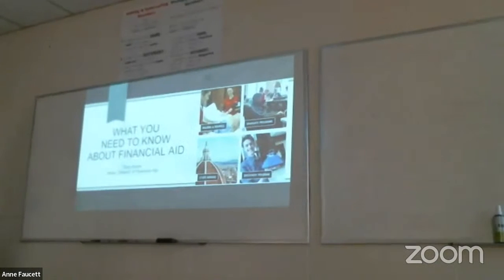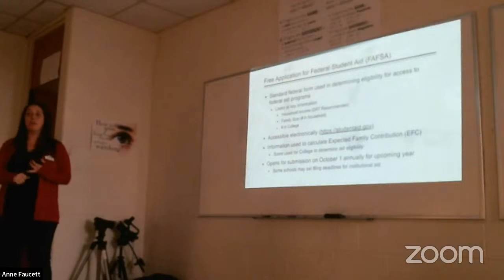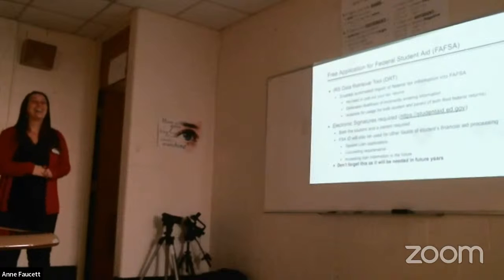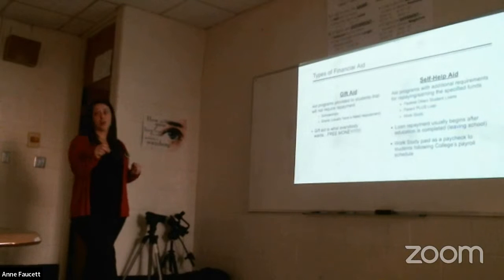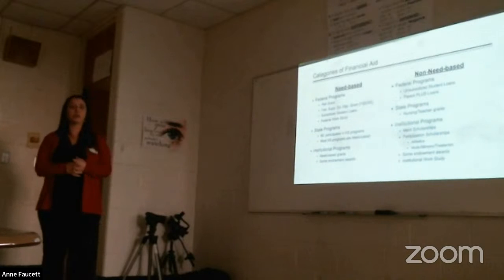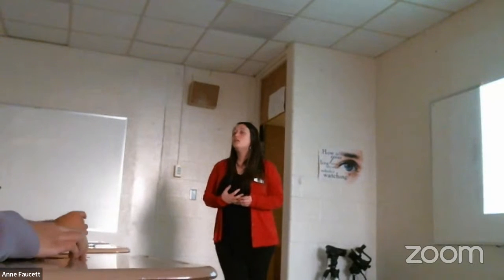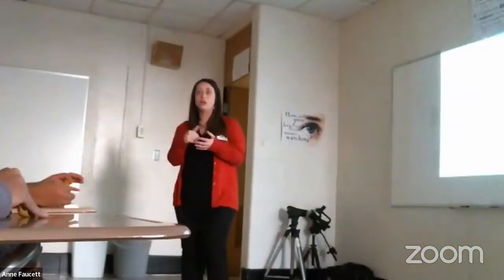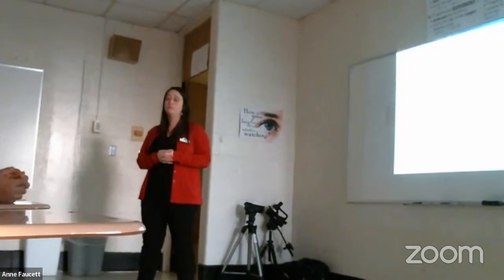Raven University - Financial Aid